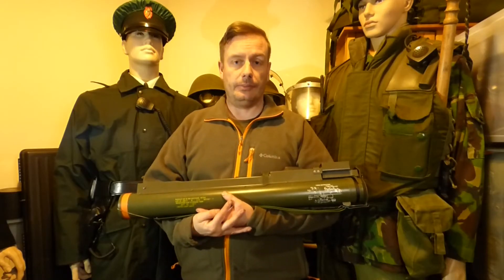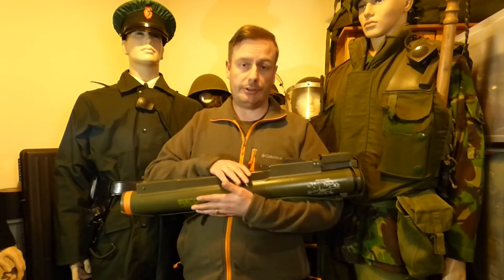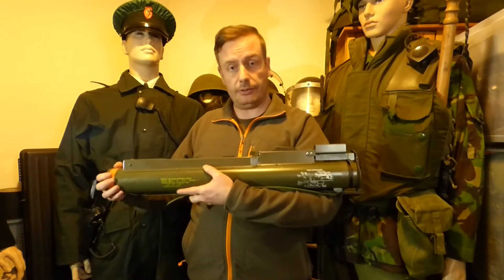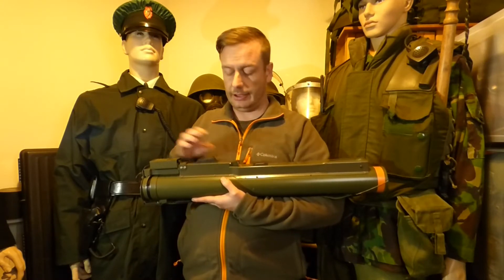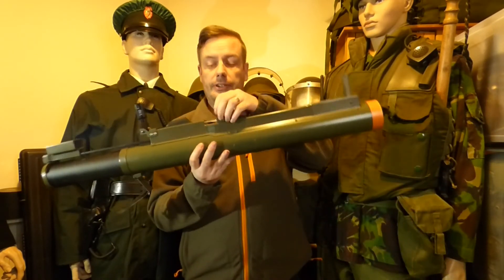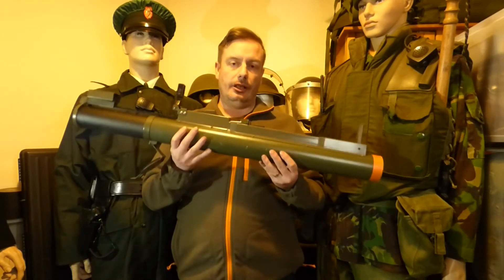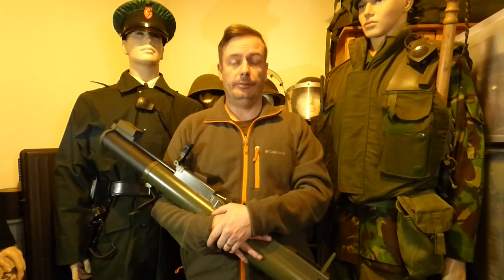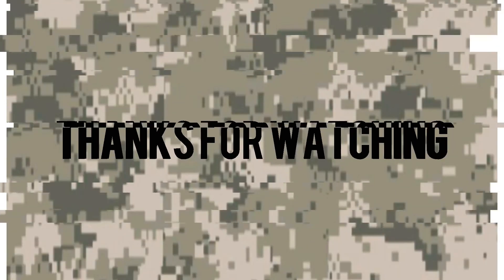M72 LAW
The M72 LAW (Light Anti-Tank Weapon, also referred to as the Light Anti-Armor Weapon or LAW as well as LAWS: Light Anti-Armor Weapons System) is a portable one-shot 66-mm unguided anti-tank weapon. The solid rocket propulsion unit was developed in the newly formed Rohm and Haas research laboratory at Redstone Arsenal in 1959, then the full system was designed by Paul V. Choate, Charles B. Weeks, Frank A. Spinale, et al. at the Hesse-Eastern Division of Norris Thermadore. American production of the weapon began by Hesse-Eastern in 1963, and was terminated by 1983; currently it is produced by Nammo Raufoss AS in Norway and their subsidiary Nammo Talley, Inc. in Arizona.

In early 1963, the M72 LAW was adopted by the U.S. Army and U.S. Marine Corps as their primary individual infantry anti-tank weapon, replacing the M31 HEAT rifle grenade and the M20A1 "Super Bazooka" in the U.S. Army. It was subsequently adopted by the U.S. Air Force to serve in an anti-emplacement/anti-armor role in Air Base Defense duties.